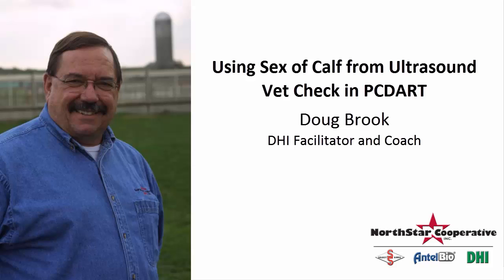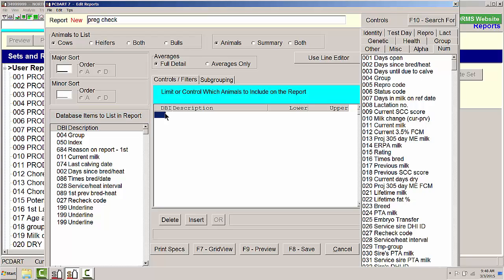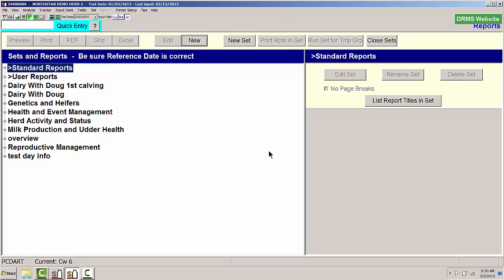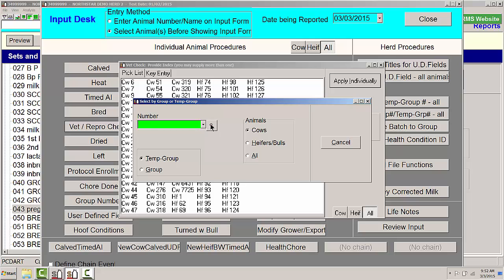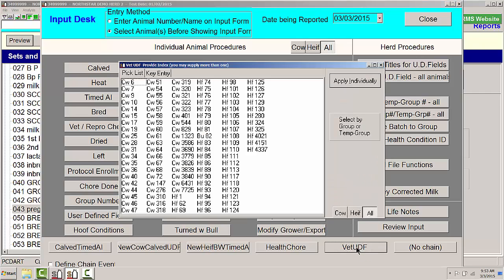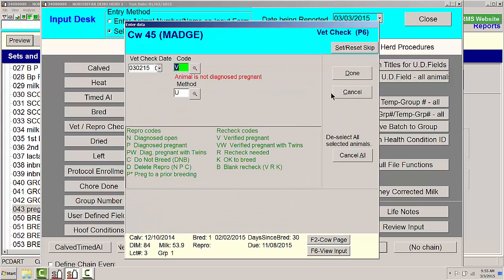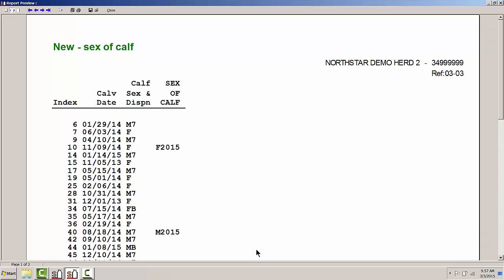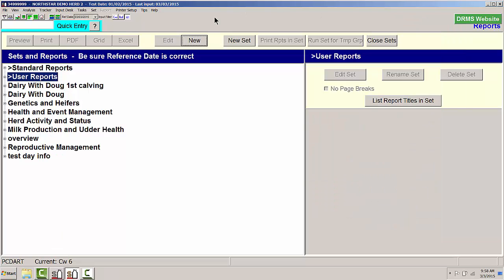Using Sex of Calf from Ultrasound Vet Check in PCDART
DHI Coach and Facilitator Doug Brook explains how to keep track of the gender of the calf as given on vet check day.